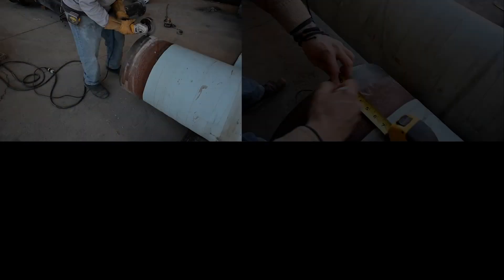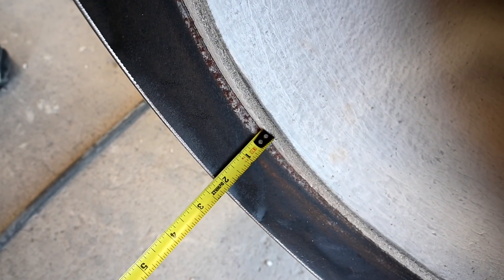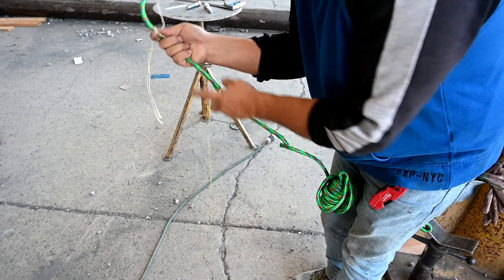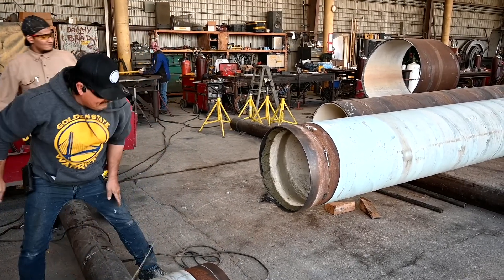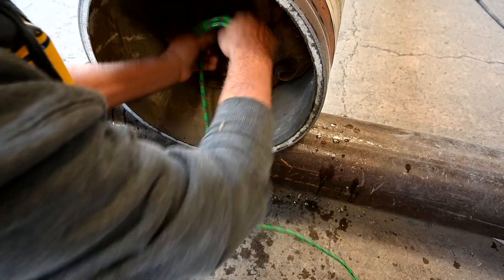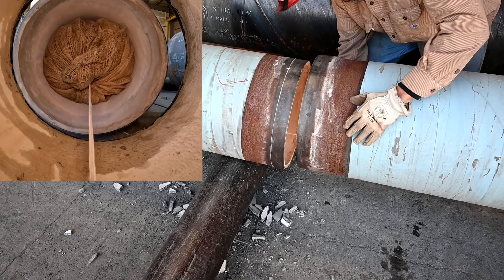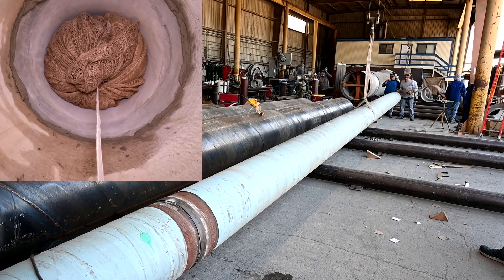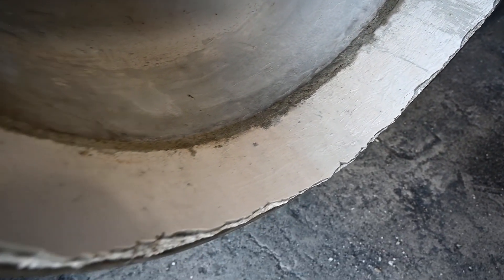How to Joint wipe cement lined pipe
This video takes you through the skill of joint wiping pipe. Joint wiping is the process of joining and filling in the seam of cement lined, carbon steel pipe. This process is used with pipe sizes of 24" and below due to confined space limitations.